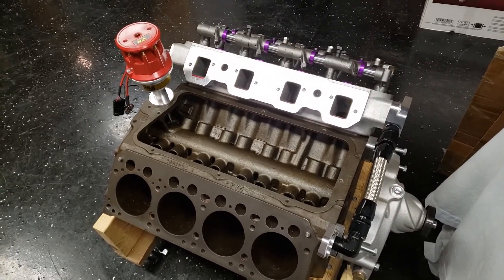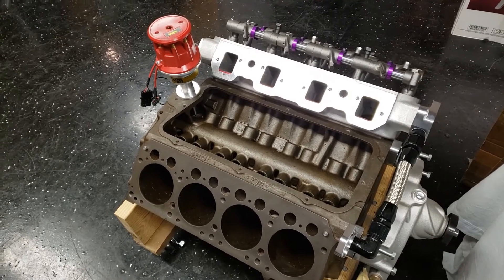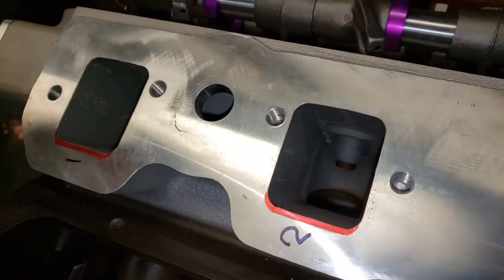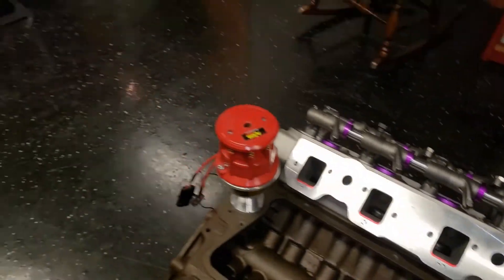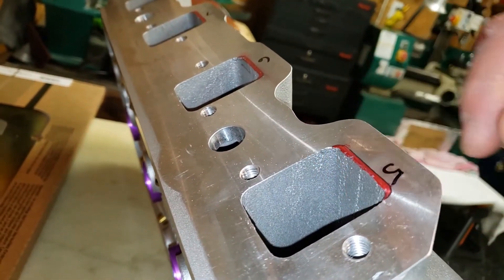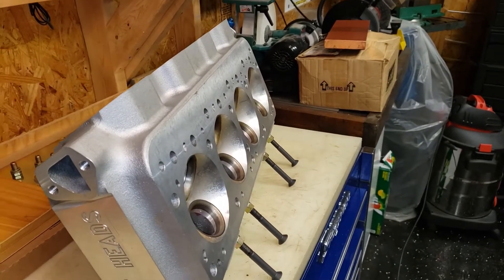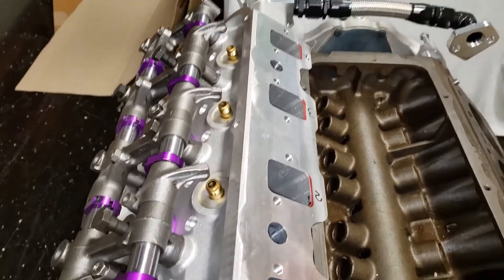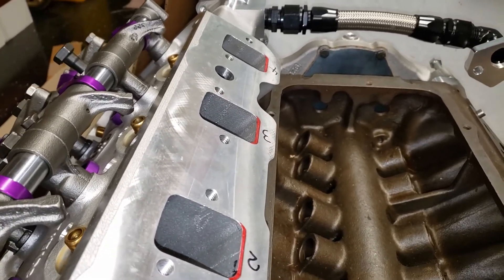331 354 392 hemi port matching aluminum cylinders supercharged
Port matching aluminum cylinder heads from Hot Heads Research and Racing for the early hemi 331, 354, 392.

engineered from the 1955 factory raised intake port design improving on it
all machining done on CNC machine
cast from 356-T6 aluminum
150cc combustion chamber
hardened seats
extra thick 5/8 inch deck
intake 2.06 - flows 274 @.600"
exhaust 1.80 - flows 160 @.500"
11/32 inch valve stems
enlarged the pushrod holes
spark plug tube seals machined into the head
heat riser to the intake manifold eliminated